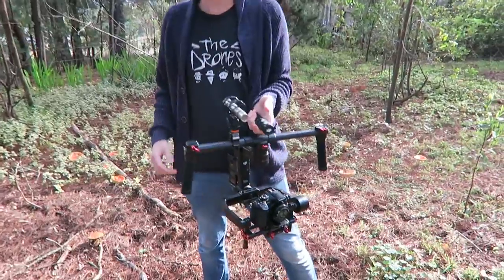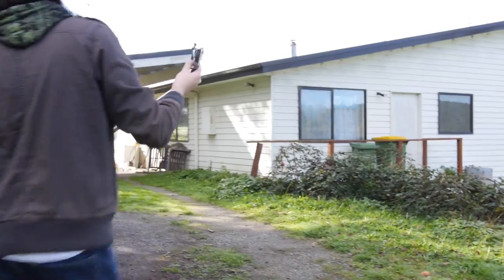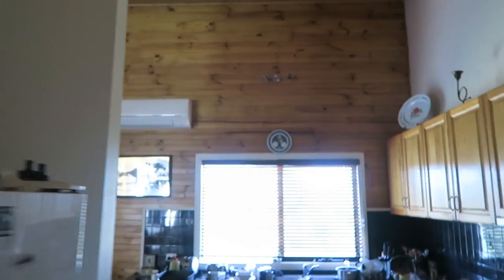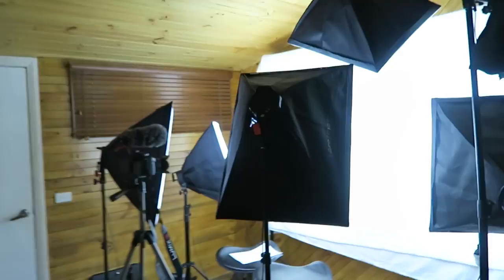What it Takes to Make a Video - VLOG TUESDAY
A little behind the scenes at what it takes to make a SAMTIME video. Let me know what you think of these VLOGS, and if they should become a regular part of the channel, with a like or a comment :)

Regular FUNKY MONDAYS resume next week.

BECOME A FUNKY PATRIOT!

Send FUNKY MAIL!!

Sam Tucker
Emerald
VICTORIA 3782
Australia

If you're tired of the same old YouTube videos:
"Eating a Sandwich Challenge", "Brick Unboxings" & "Top Ten Who Gives a F**'s"

Here, we make fun of everything.
And in our own way.
Because life's just too plain otherwise.

'Escape the ordinary. Embrace the FUNKY!'

NEW COMMUNITY VIDEO EVERY FUNKY MONDAY
NEW HOW TO EVERY WEDNESDAY
NEW PARODY EVERY FRIDAY